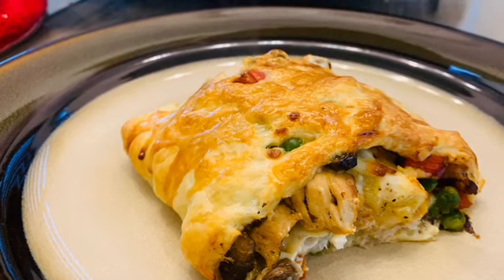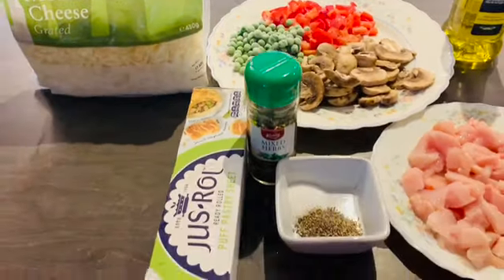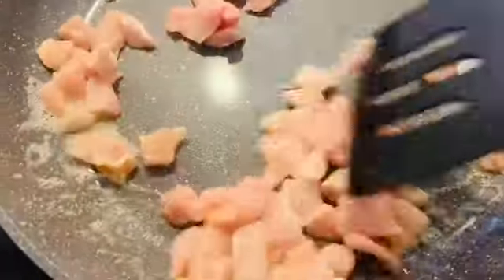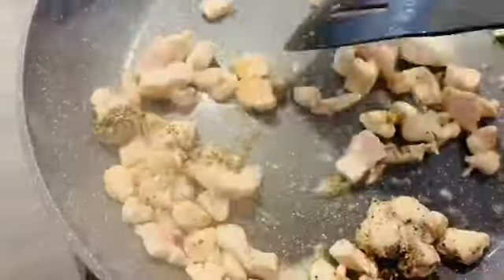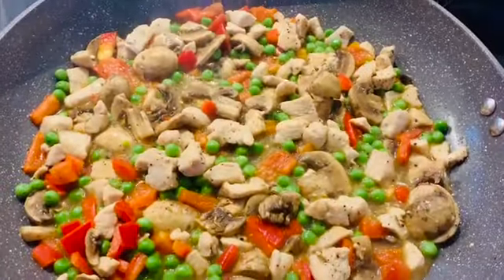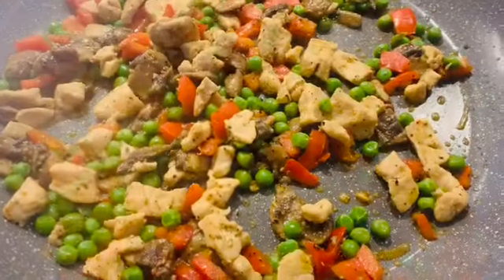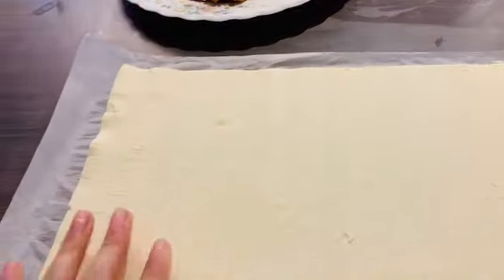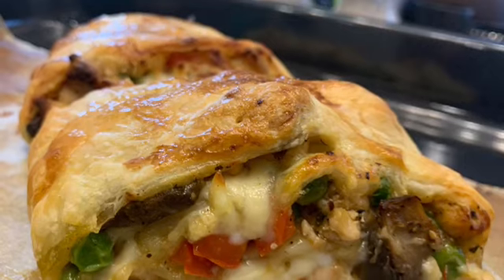How To Make Chicken Puff Pastry Roll | chicken puff pastry (Ramadan special )puff pastry roll ups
In this video I show you how to make perfect chicken puff pastry roll.chicken puff pastry is a delicious favourite meal for your family

Ingredients
1,1 sheet ready to use puff pastry
2, chicken cut it in cubes
3,vegetables(capsicum, mushroom, green pea)
1/4 cup water
4,Salt, black pepper,mix herbs
5, mozzarella cheese

puff pastry

1, how to make chicken puff pastry
2,chicken stuffed puff pastry
3, Chicken rolled with puff pastry
4, patties recipe
5,Delicious chicken pastry